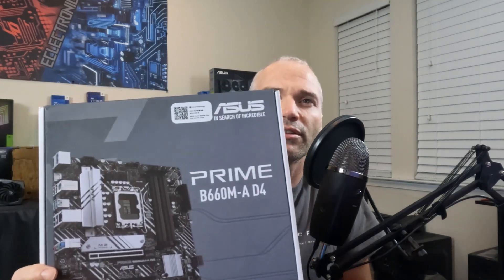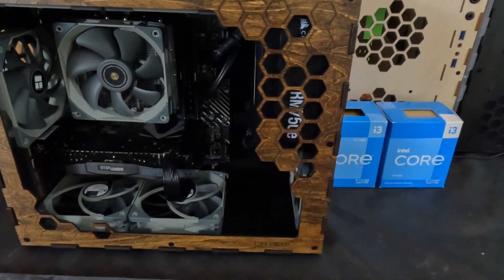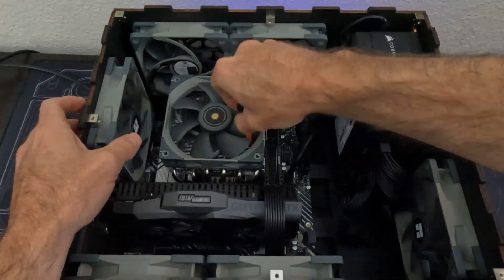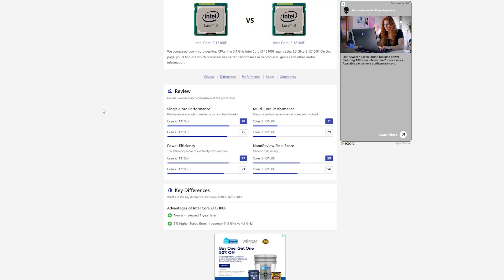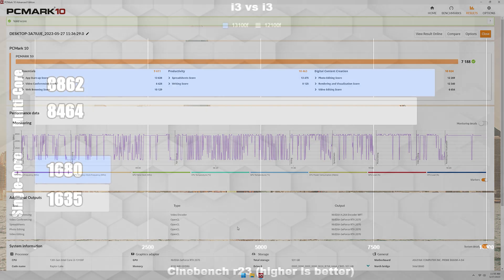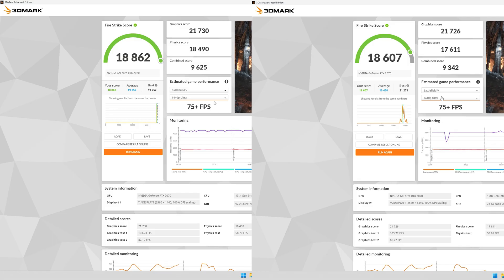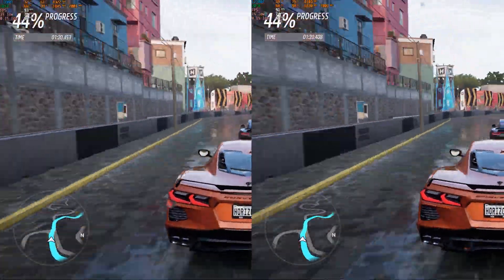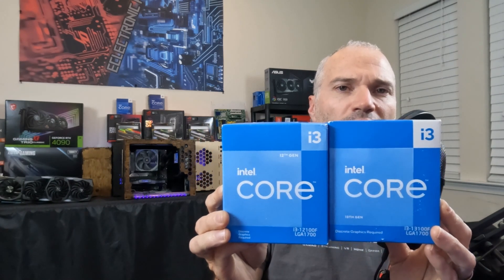Is the 13th gen i3 Worth 10 dollars MORE than the 12th Gen?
There is incredible value in both the Intel core i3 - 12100f and 13100f. Is the i3 gen 13 worth 10 dollars more? Today we find out.

▬ Product Links ▬▬▬▬▬▬▬▬▬▬▬▬▬

ASUS Prime B660M A
Intel Core I3-12100F
Intel Core I3-13100F
Silkland Cables
Thermalright si-100 cpu cooler
Kingston NV2 1TB M.2
Corsair Vengeance LPX 16GB
CYBERWOOD Micro ATX Case
Electronic Wipes

▬ Chapters ▬▬▬▬▬▬▬▬▬▬▬▬▬

0:00 - Intro
1:28 - Swapping CPUs
2:29 - Comparing workload and desktop
3:19 - 3dMark Firestrike
4:15 - Forza Horizon 5 benchmark and gameplay
5:17 - Conclusion